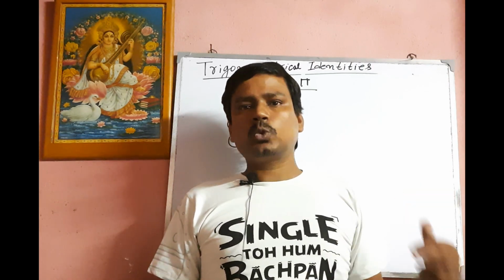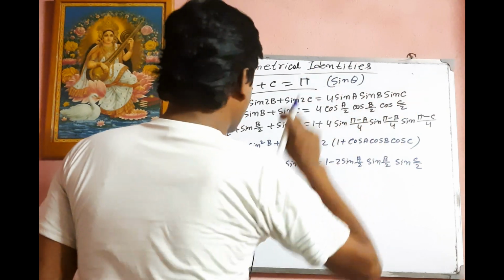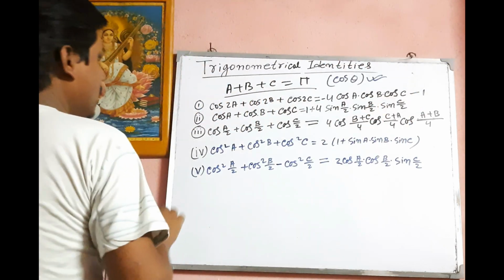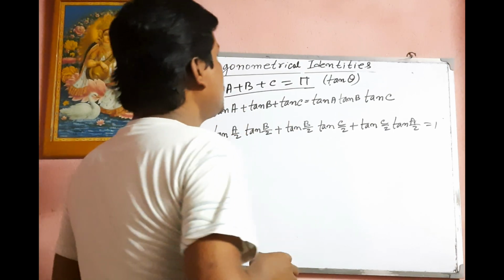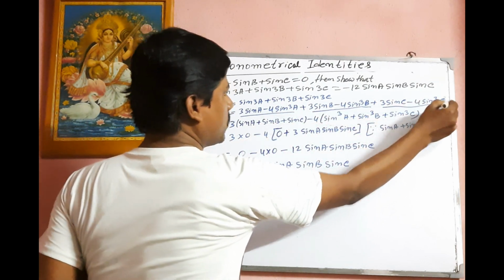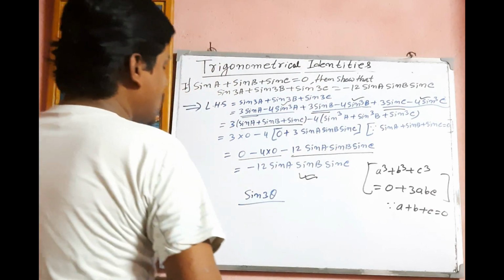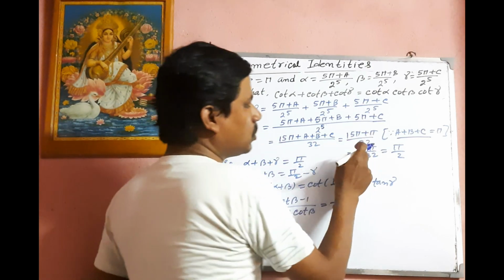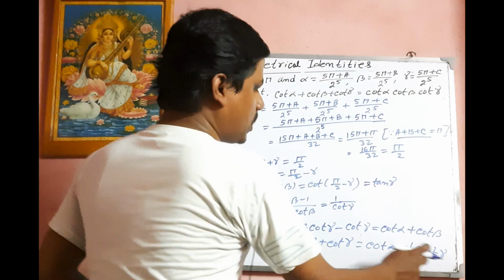class11 trigonometrical identities mathematics wbchse cbse english bengali medium